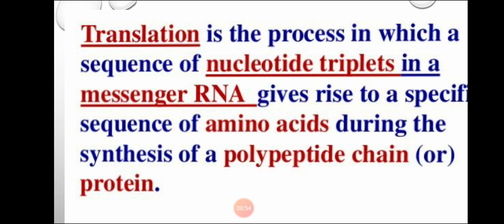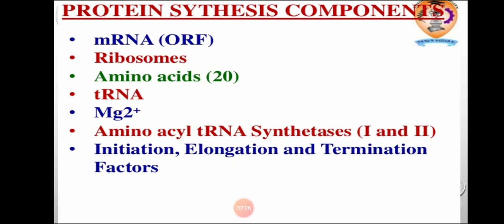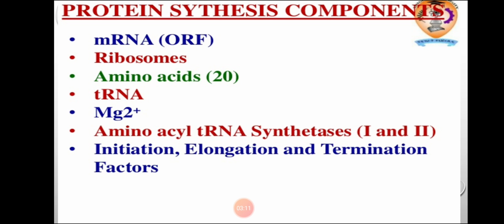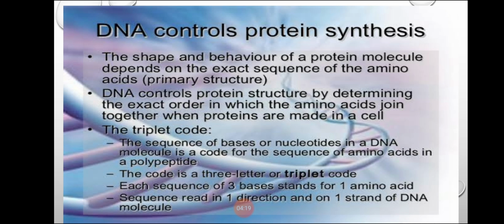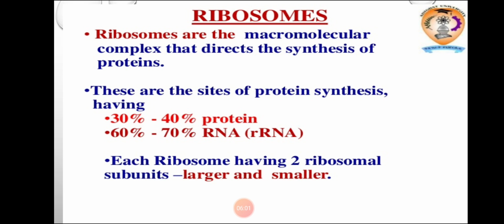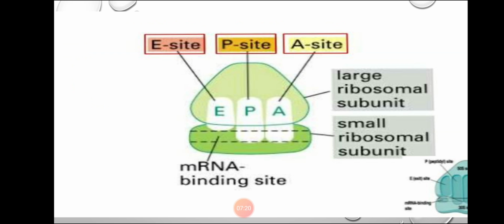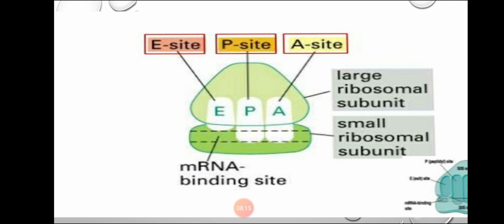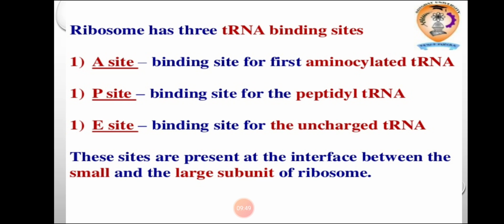Biology # Ch 4 # L 12 # Molecular basis of inheritance # Introduction of translation.